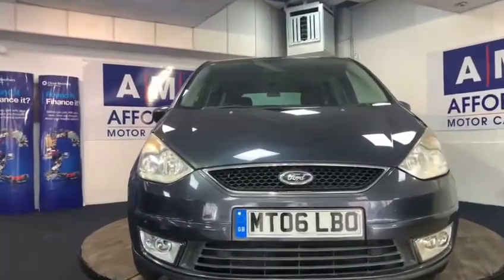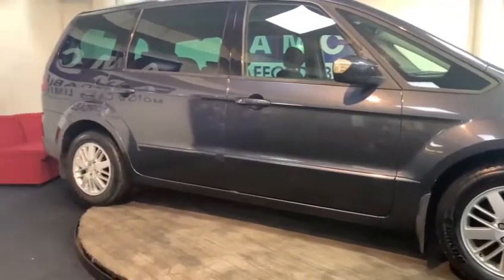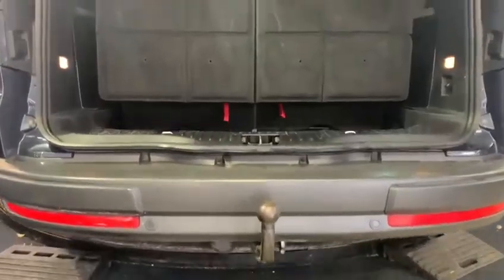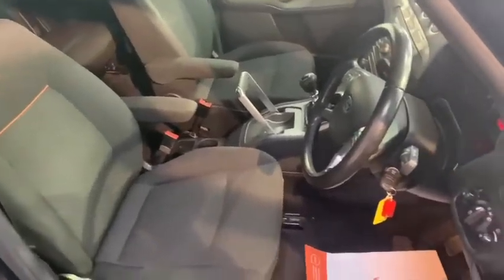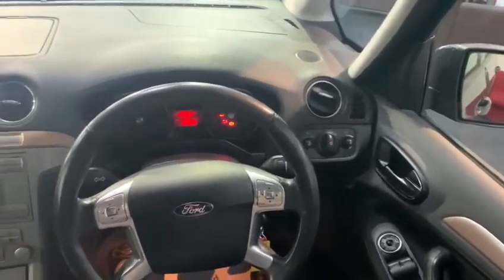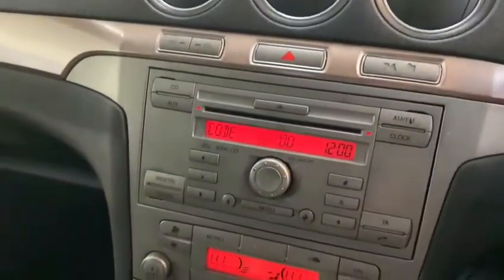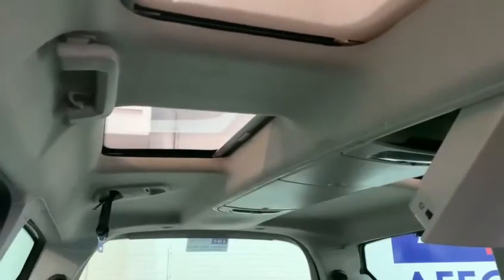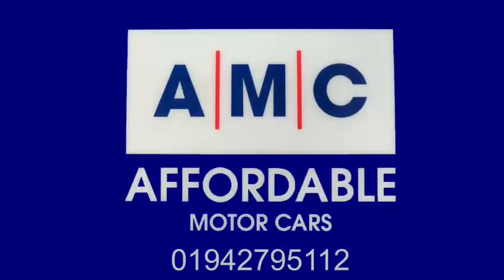galaxy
Video from Paul Gregory